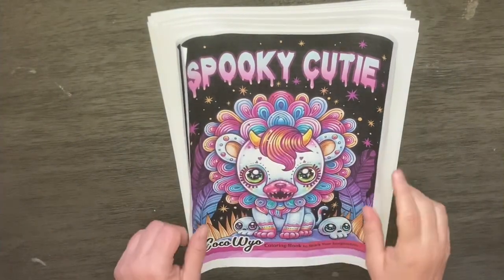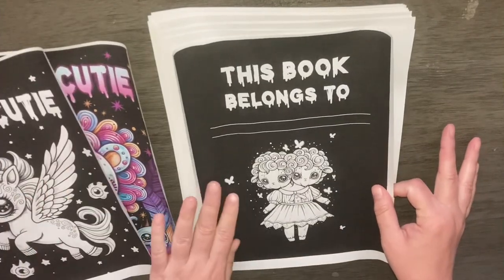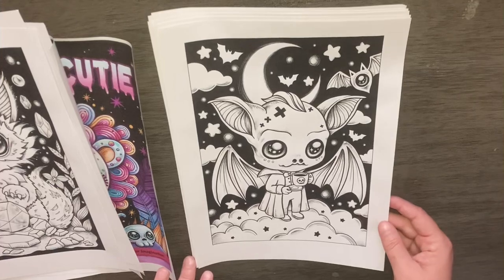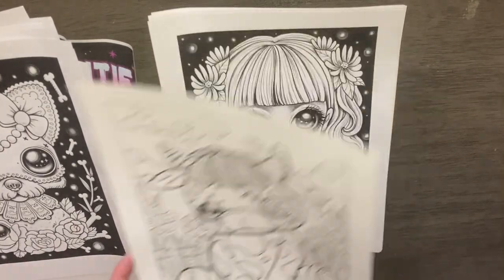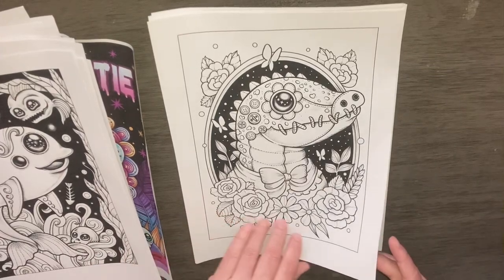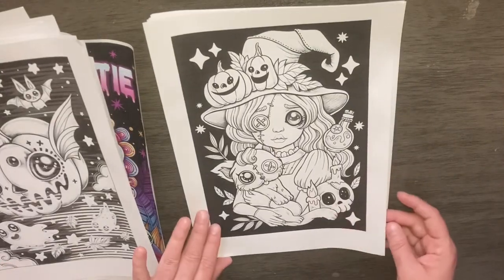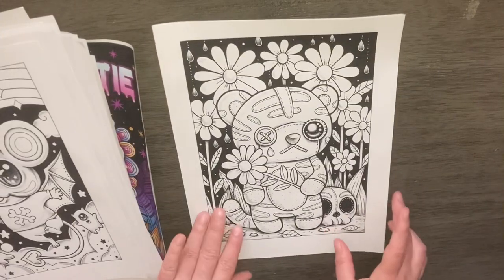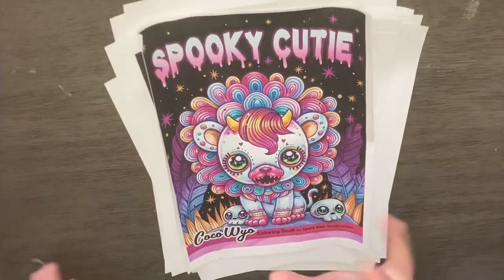Spooky Cutie by CocoWyo coloring book flip through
This book was bought on Etsy for $3.99